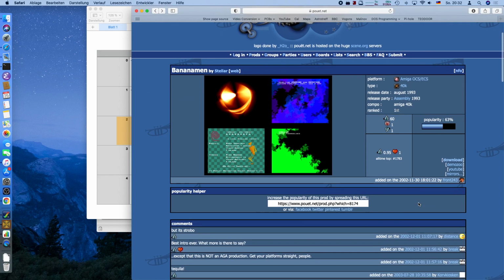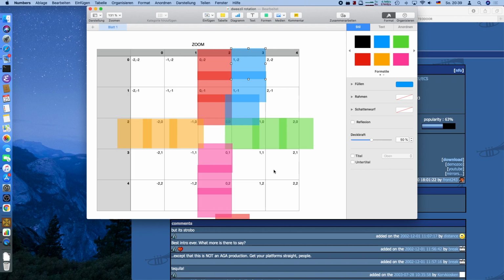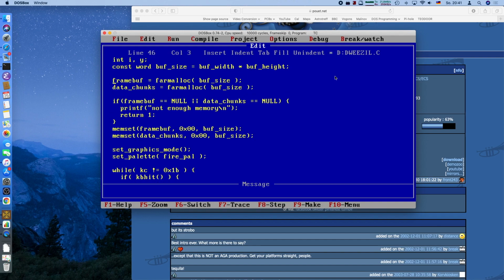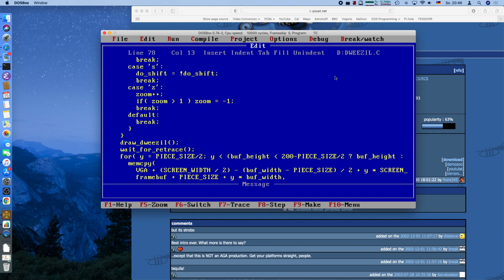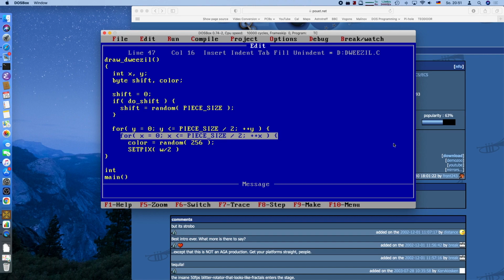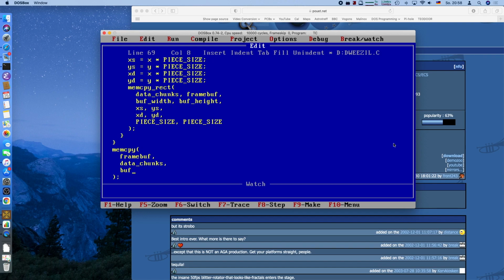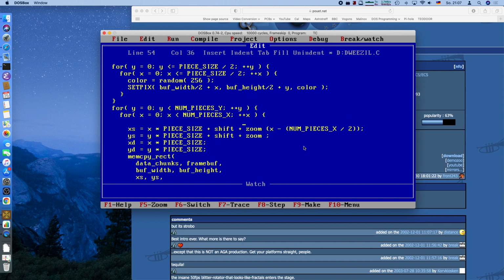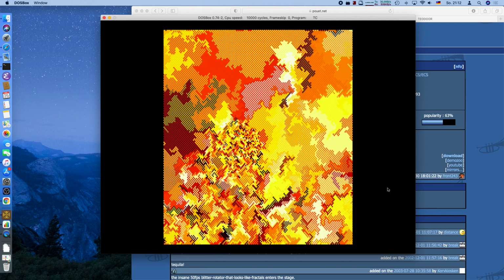Let's Code MS DOS 0x1C: The Dweezil Fractal Zoomer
Back in 1993 two Finnish demoscene coders by the names of Dweezil and Tsunami came up (probably independently?) with a graphical effect that became known as the infinite fractal zoomer. Sometimes it’s also called the Dweezil zoomer. The Linux xscreensaver knows it by the name of Kumppa. It is a clever and simple algorithm which allows even pretty slow machines to do an impressive infinite rotating zoom. Today I will talk you through the algorithm and we will do the actual implementation in Turbo C, using VGA 320x200 and 256 colors.